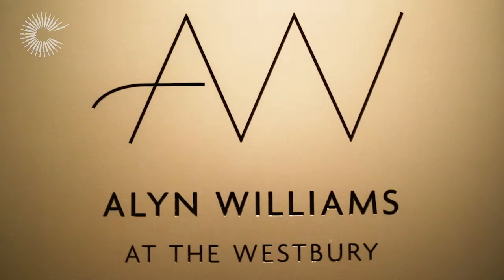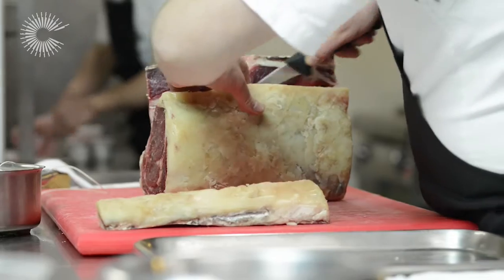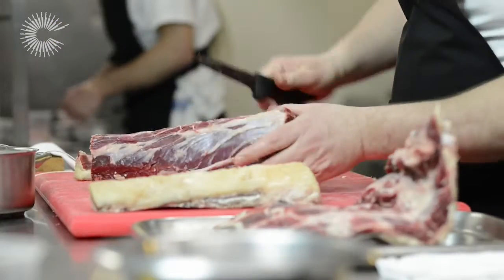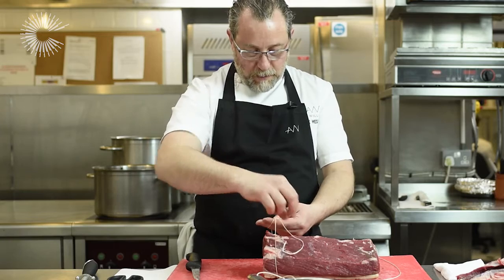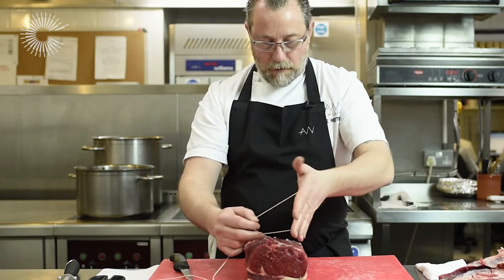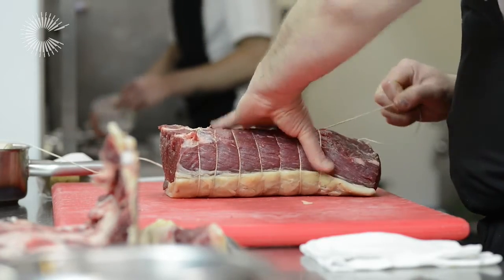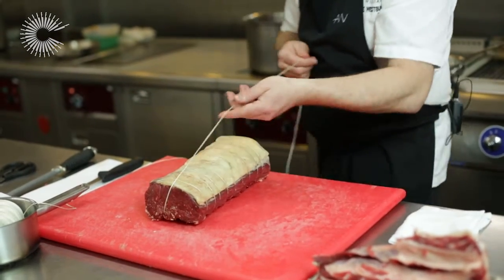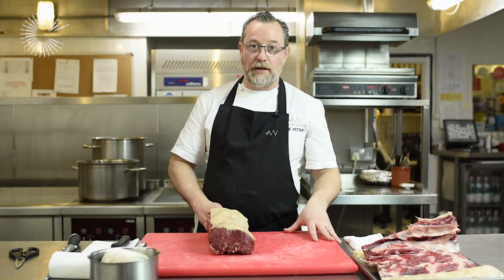How to Truss Beef with Alyn Williams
Learn how to truss Beef with chef Alyn Williams